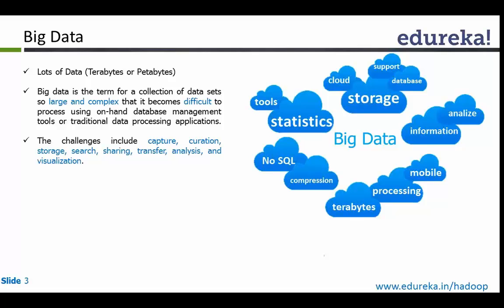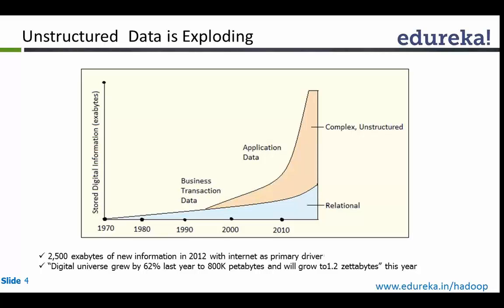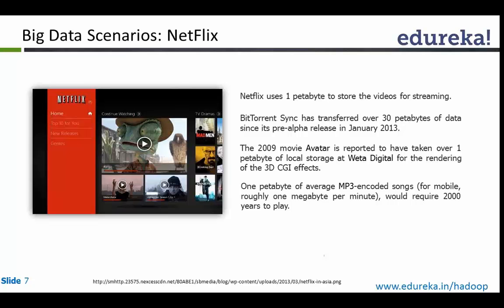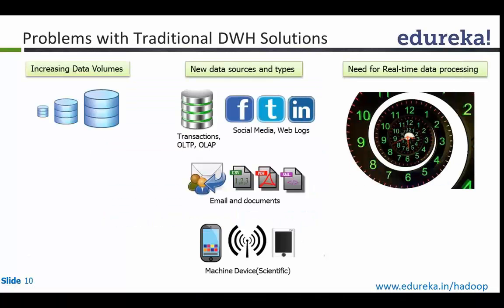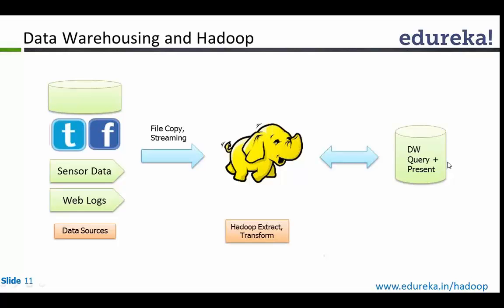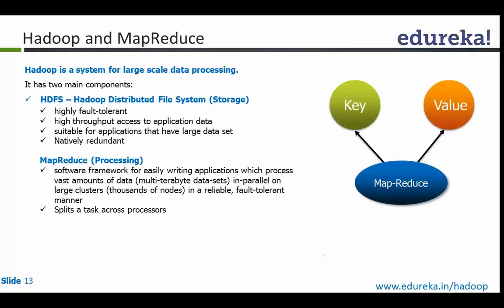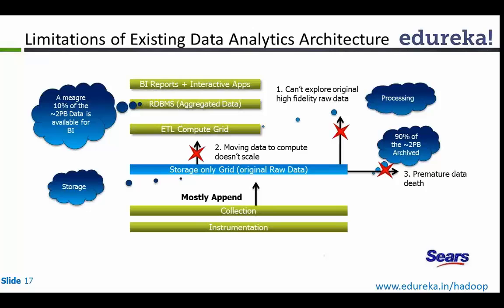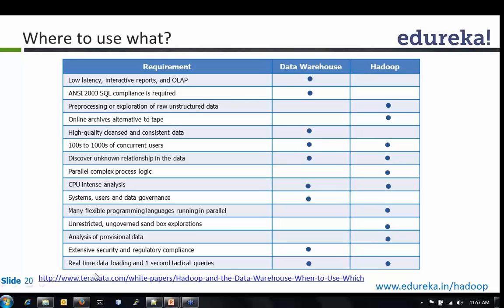Hadoop for Data Warehousing Professional | Edureka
Hadoop simplifies your job as a Data Warehousing professional. With Hadoop, you can manage any volume, variety and velocity of data, flawlessly and comparably in less time. As a Data Warehousing professional, you will undoubtedly have troubleshooting and data processing skills. These skills are sufficient for you to be a proficient Hadoop-er. Some of the topics covered are as follows:

1.        What is Big data
2.        Traditional Data warehousing solutions
3.        Problems
4.        Data warehousing and Hadoop
5.        Hadoop for Big Data
6.        Hadoop and MapReduce
7.        Why Hadoop for Big data
8.        Use cases
9.        Where to use what

Edureka is a New Age e-learning platform that provides Instructor-Led Live, Online classes for learners who would prefer a hassle free and self paced learning environment, accessible from any part of the world. The topics related to ‘Hadoop for Data warehouse professional’ have been covered in our course ‘Big Data and Hadoop ‘.